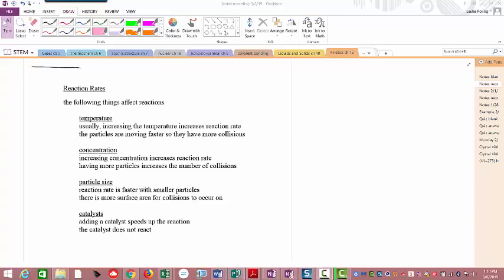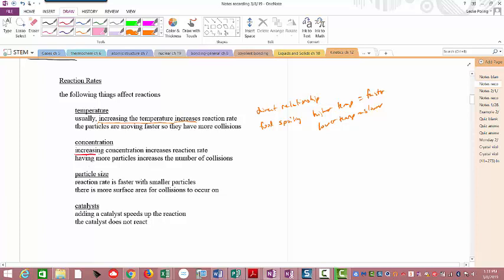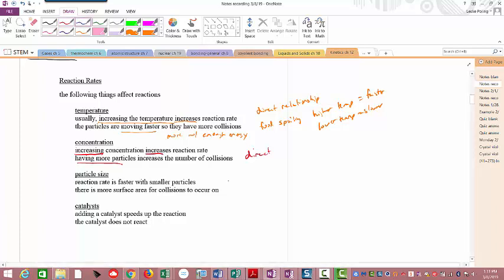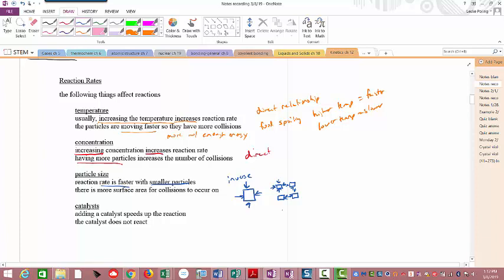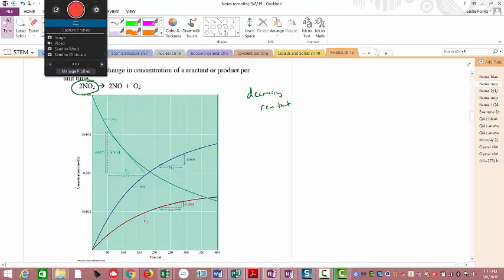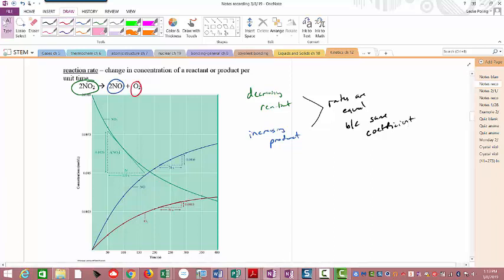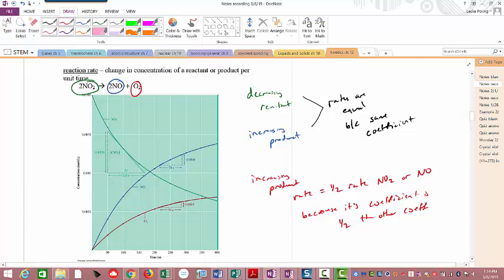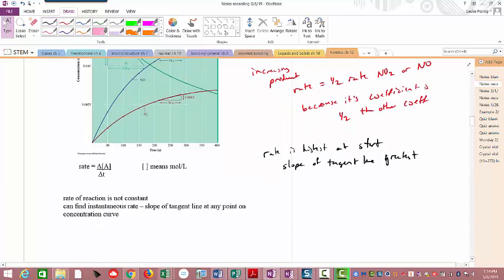kinetics - reaction rate